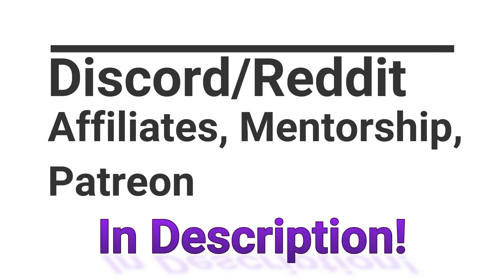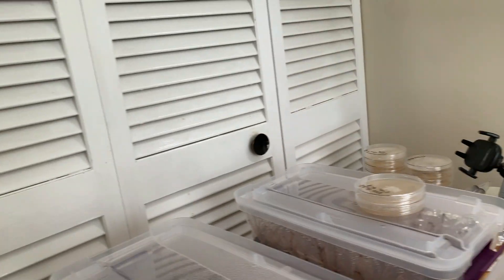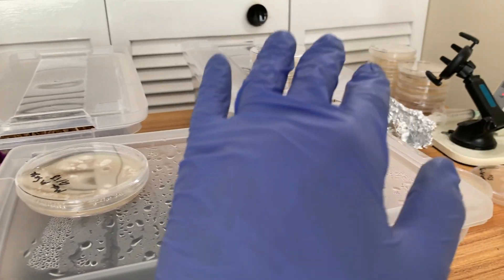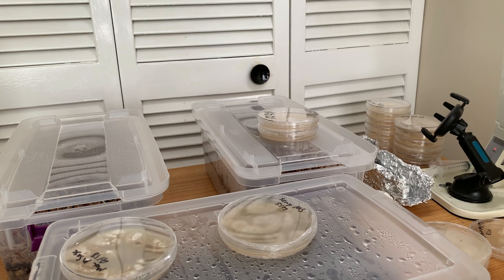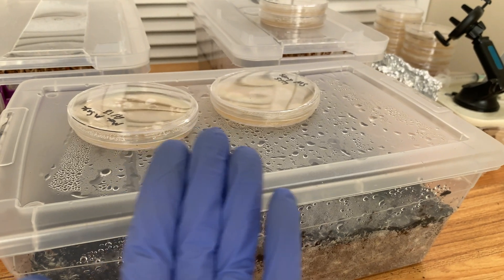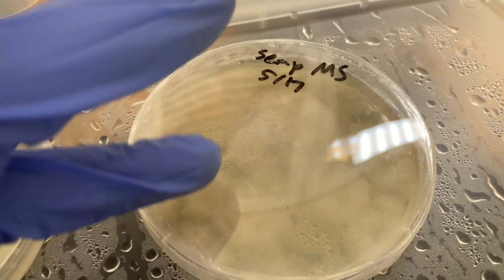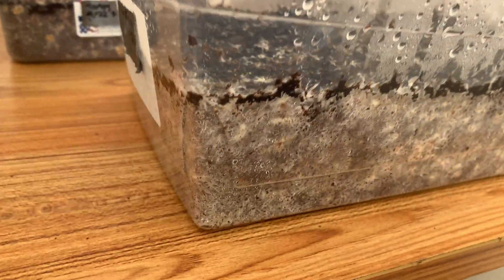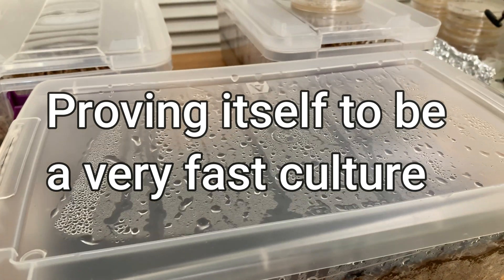Back to Spore Update (Grasslovers), Discussion on Embedded Contam Causes, and Recent Grain Issues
Hey everybody, I'am back from my short break! In today's video I give you an update on how the Florida Grasslovers shoeboxes from the last video (with all the hyphal knots and primordia) are doing. I also talk about how my whole "back to spore" project is going so far, along with showing you all an example of embedded contamination on an agar plate (and discussing what I believe to be a likely cause to such contams), and some recent grain related contamination I've been getting.

Hope you all enjoy and have a great day or night!
Sage